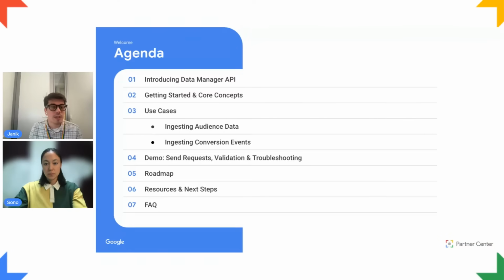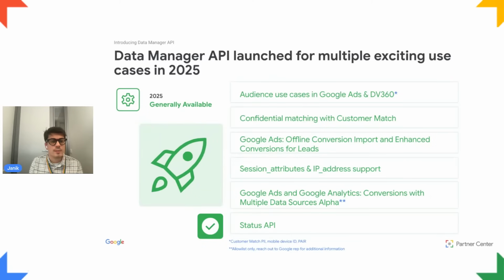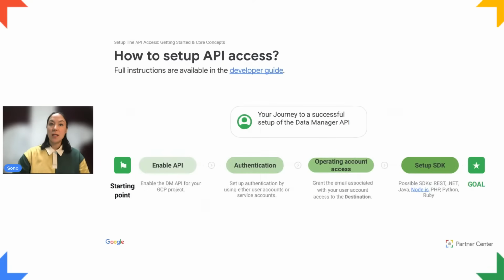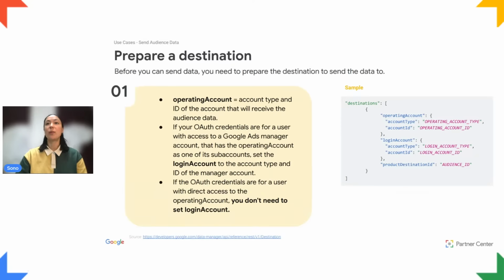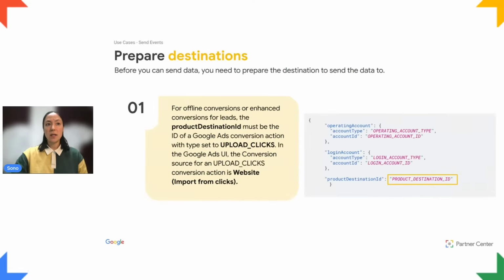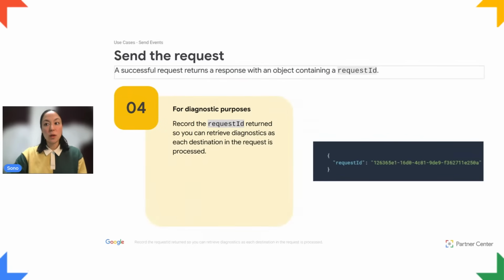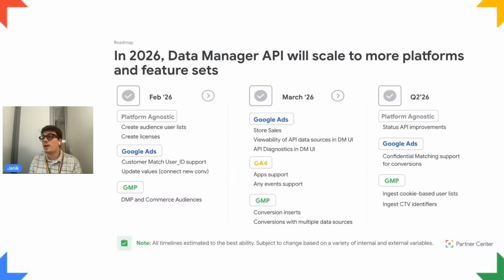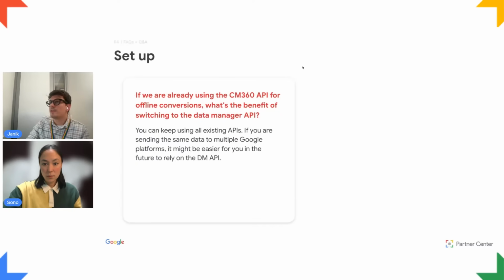Unlock First-Party Data Power: Introduction to the Data Manager API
0:00 Introduction to the session
2:00 Introducing Data Manager API
14:46 Getting Started & Core Concepts
21:24 Use Cases
22:31 Use Cases: Send Audience Data
32:00 Use Cases: Ingesting Conversion Events
42:20 Demo: Send Requests, Validation & Troubleshooting
47:33 Roadmap
52:35 Resources & Next Steps
53:42 FAQ + live Q&A

Join this one-hour training session to explore the Data Manager API. Learn how this unified API simplifies and streamlines the process of importing valuable first-party data. We will cover an introduction to the API, essential setup steps, and practical use cases for leveraging customer data, including Customer Match audience uploads and Conversion Imports. Enhance your data strategies and unlock new opportunities for you and your clients.